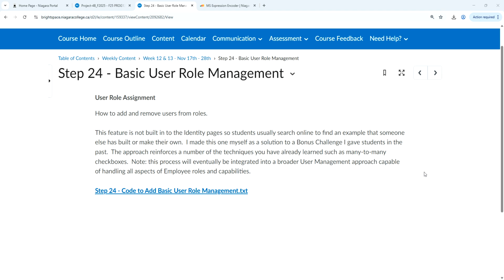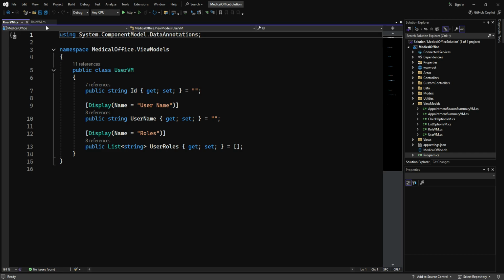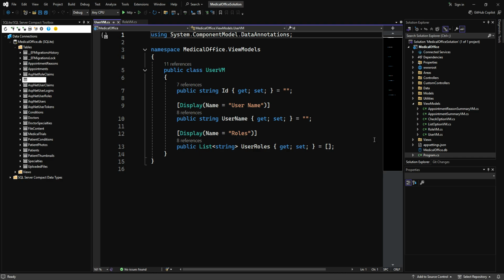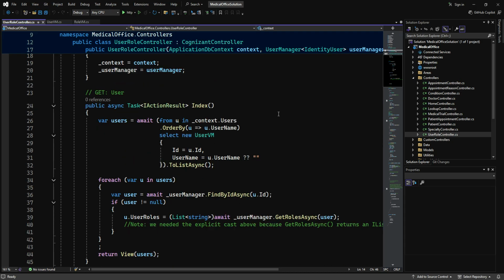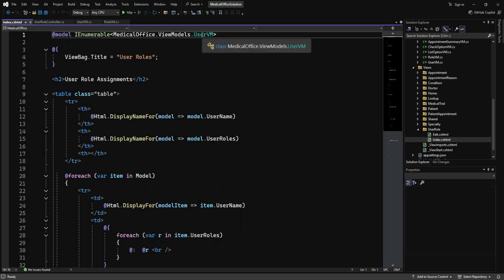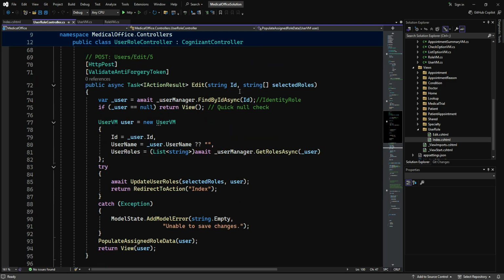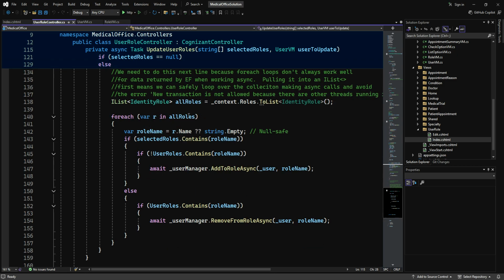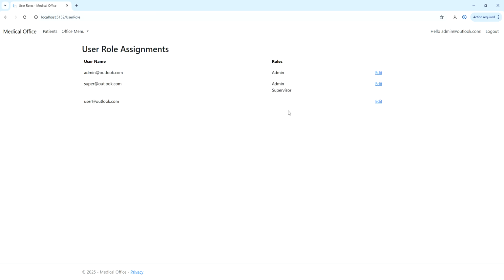F25 PROG1322 12.5 - Step 24 - Basic User Role Management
User Role Assignment

How to add and remove users from roles.

This feature is not built in to the Identity pages so students usually search online to find an example that someone else has built or make their own.  I made this one myself as a solution to a Bonus Challenge I gave students in the past.  The approach reinforces a number of the techniques you have already learned such as many-to-many checkboxes.  Note: this process will eventually be integrated into a broader User Management approach capable of handling all aspects of Employee roles and capabilities.